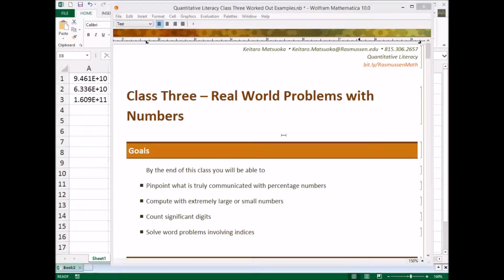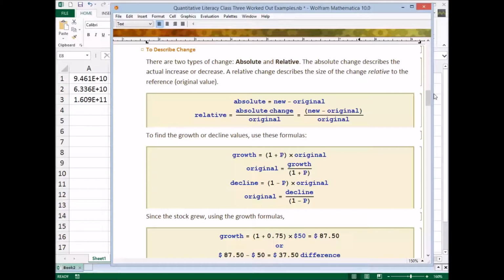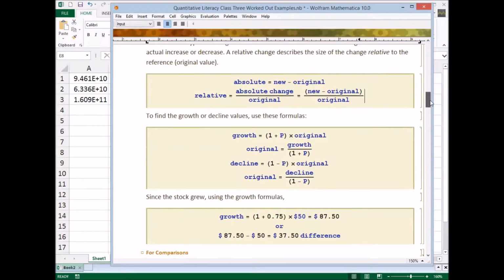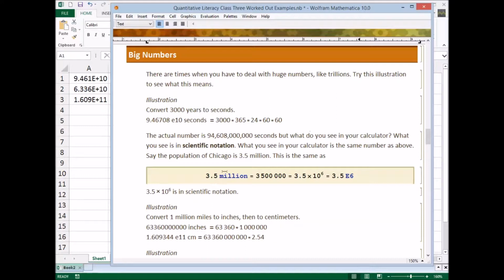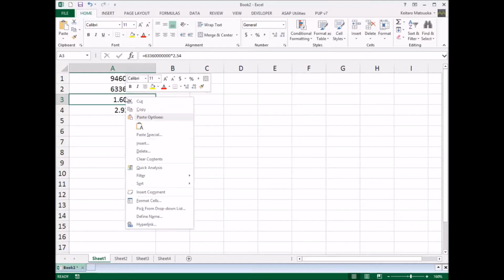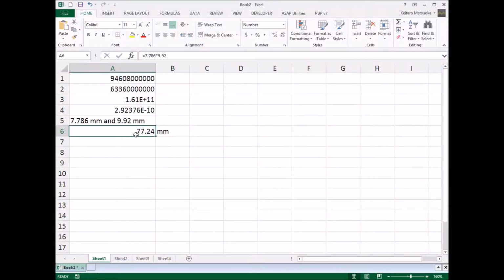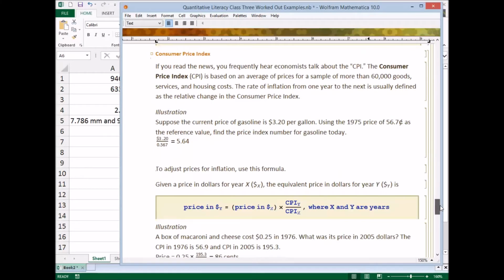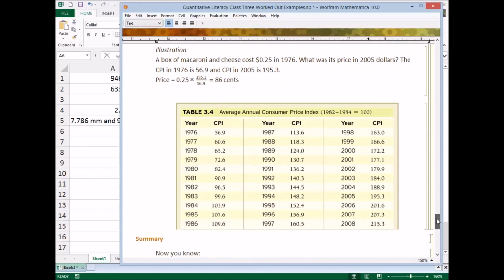G161 Quantitative Literacy Module 03